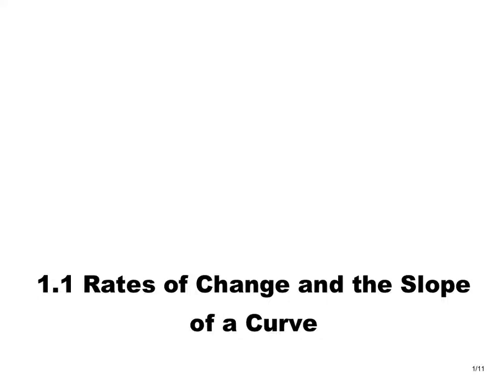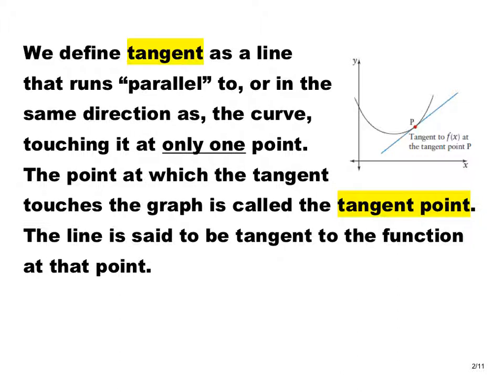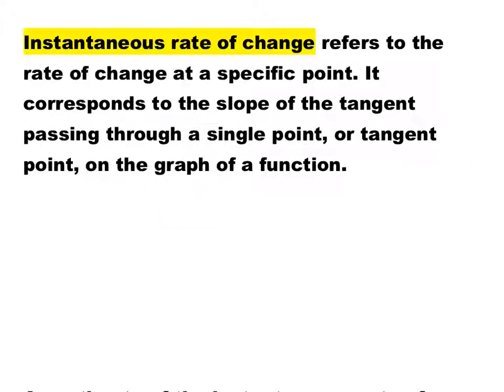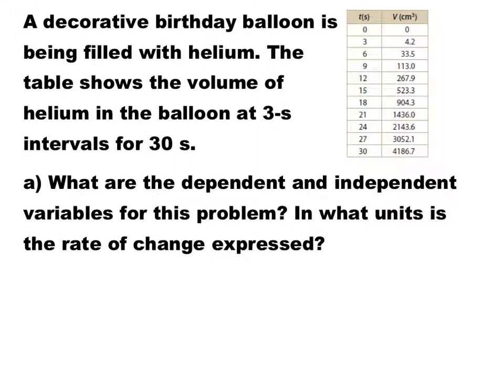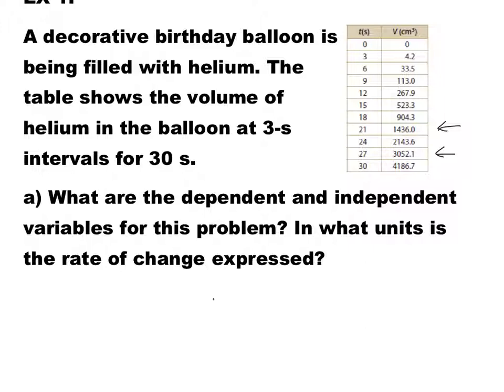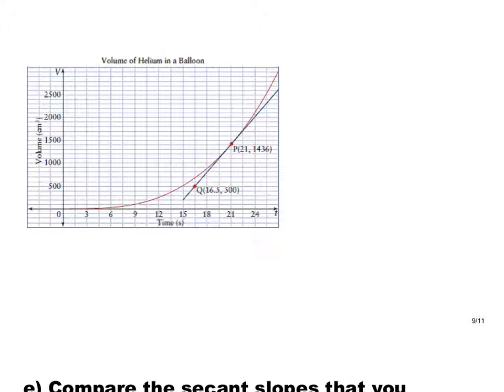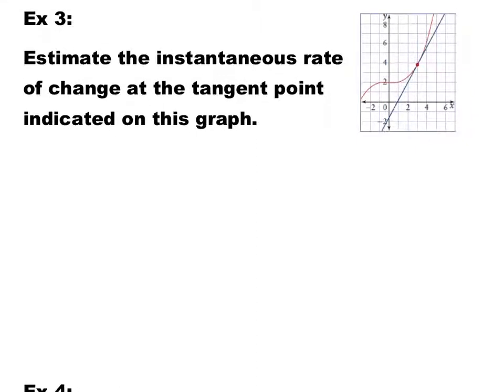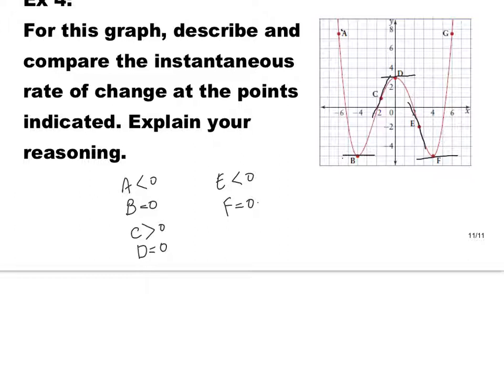mcv4u0-1.1 rates of change